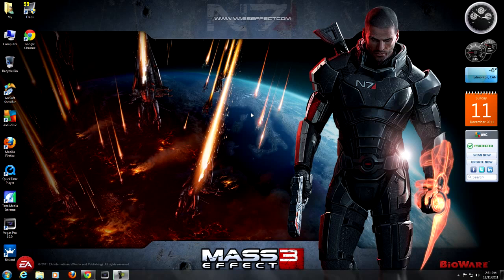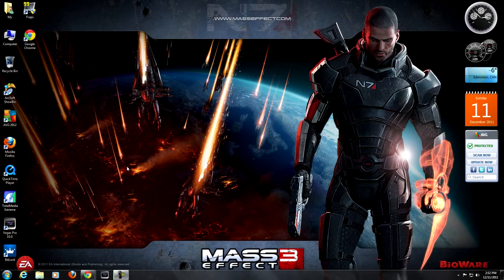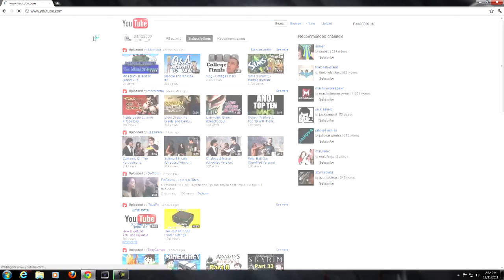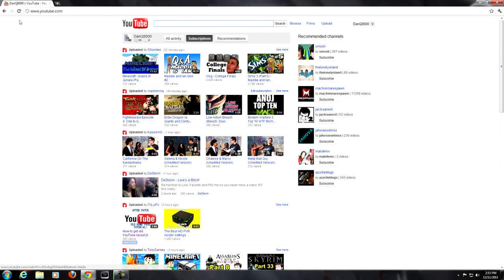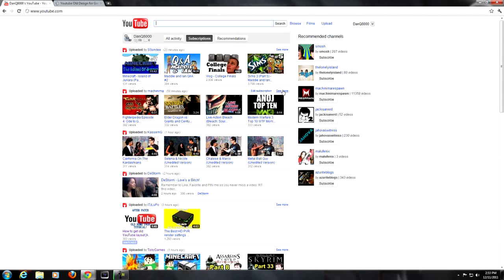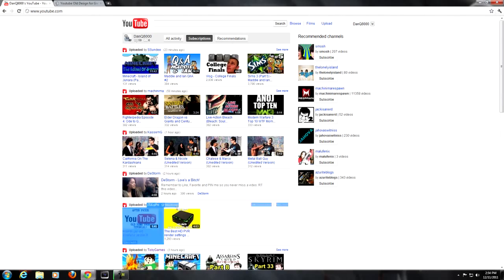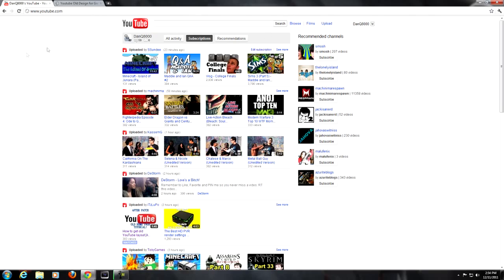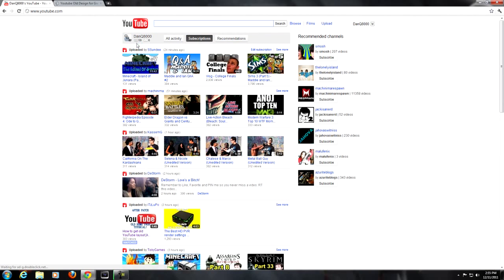How To Get The Old YouTube Layout Back PERMANENTLY) (2013)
Very simple way to get the original YouTube layout back.

thebf3tribe battlefield 3 bf3 insane shot clips longest shot ever on battlefield 3 epic tank kill on battlefield 3 crazy helicopter takedown on battle field 3 jet epicness crazy shot nasty jet take down rpg bf3 oce one clip edit on battlefield 3 nasty shot epic turn on on battlefield 3 Crazy M40A5 Streak Insane Mid-Air Helicopter Hijacking mid air helicopter hijacking mid air jet swap insane jet swap on bf3 battlefield 3 jet swap in mid air longest headshot ever on battlefield 3 longest shot ever bf3 longest shot ever mid air longest shot with sniper headshot new spot on battlefield 3 sick glitch on battlefield 3 new spot parachute spot on caspian border Battlefield 3: 3250,21m Sniper Headshot! stun gravy stungravy INSANE Heli + Jet Takedown! Mission Impossible on Battlefield 3 Across Map Tank Kill The Battlefield 3 Suicide Bomber body slam battlefield 3 into the chopper takedown with body insane sniper streak on casbien collat headshot on chopper bf3 chopper collat headshot with sniper caspian border map glitches full metal 4 by threatty battlefield 3 pc montage full metal 3 full metal 2 pc montage on bf3 noscope collat on chopper gunner noscope collat headshot on battlefield 3 chopper takedown nosope with sniper epic flank on operation metro 10 man killfeed flank on bf3 best revenge kill ever jet revenge chopper revenge kill c4 plant on jet chopper suicide c4